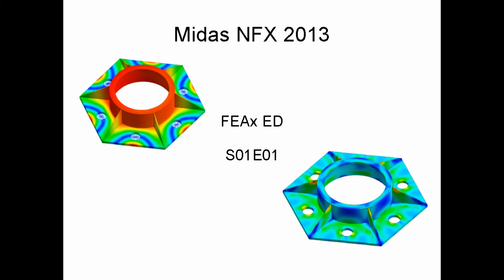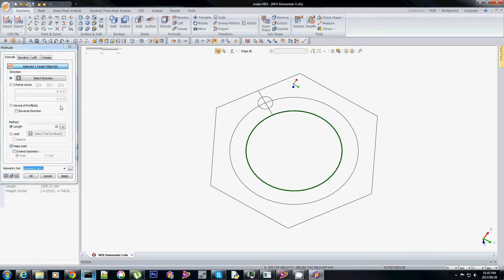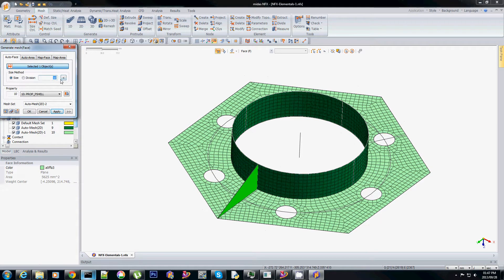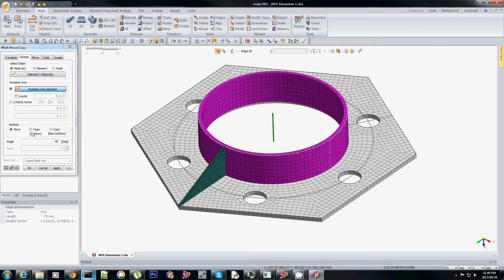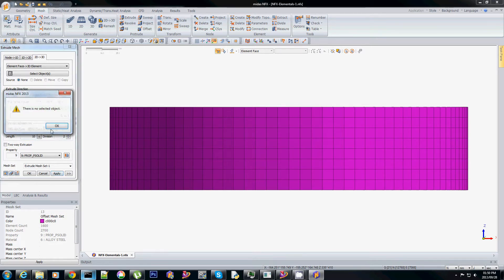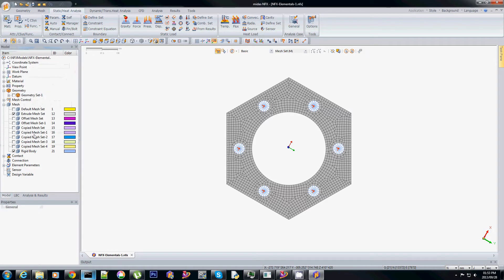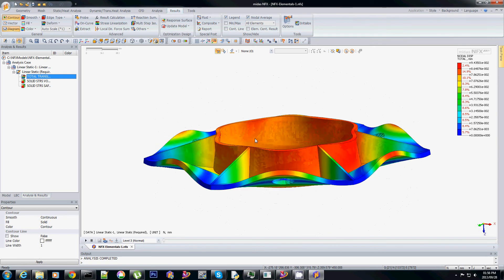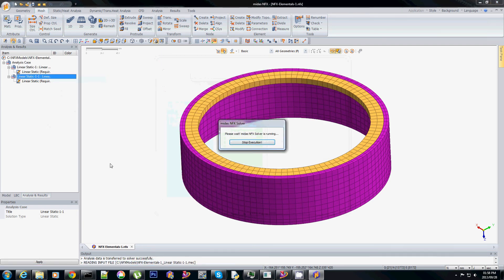FEAx ED S01E01 - Modeling and analysing a Gasket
First Episode of the serie by Renier Janse Van Vuuren, Excellutions (ZA)

FEAx ED is for "Fix it", a serie for FEA analysts who wants to learn modeling tricks in order to perform better FEA analysis with midas NFX.

Renier Van Vuuren is an FEA analyst with more than 20 years experience who worked on almost all codes on the market.

He is now dedicated to midas NFX in order to help midas NFX users to perform better and quicker analysis.